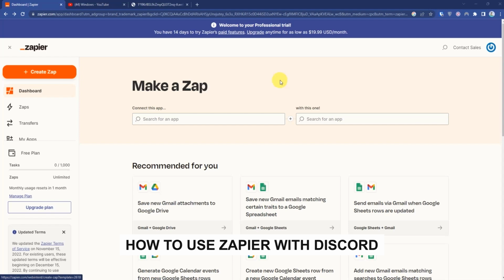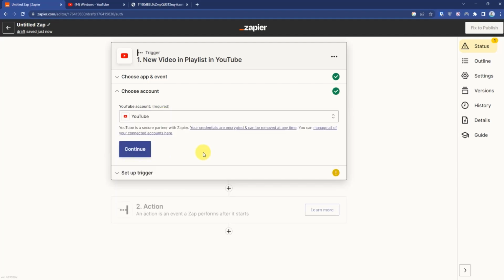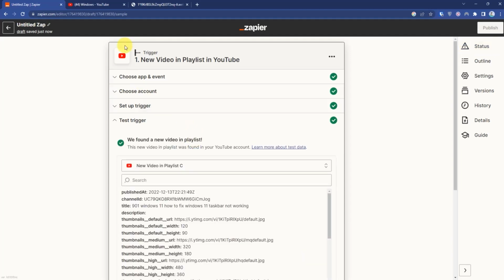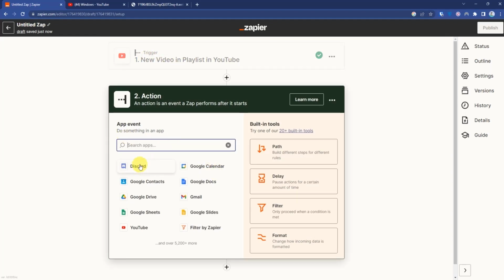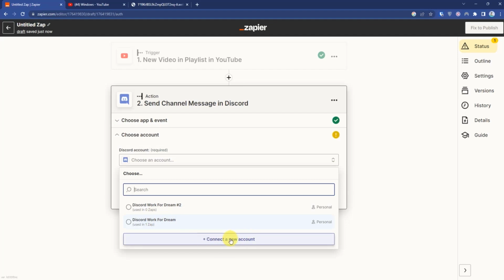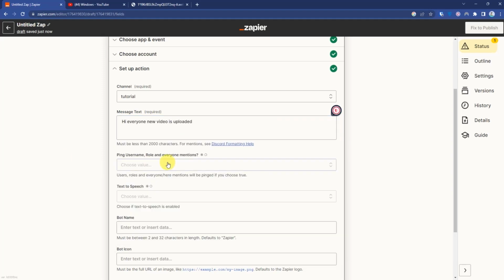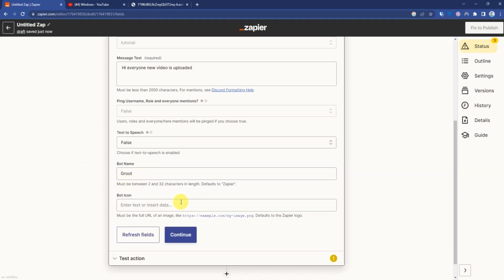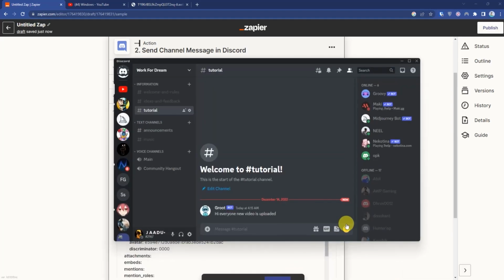How To Use Zapier With Discord (EASY!)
How To Use Zapier With Discord. It’s a very easy tutorial, I will explain everything to you step by step.